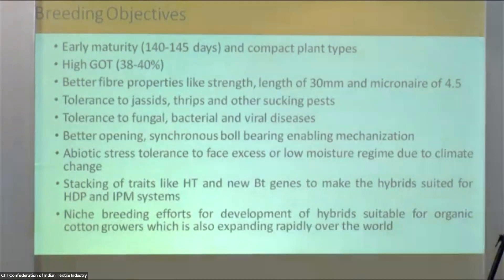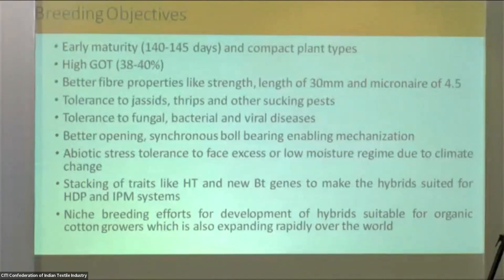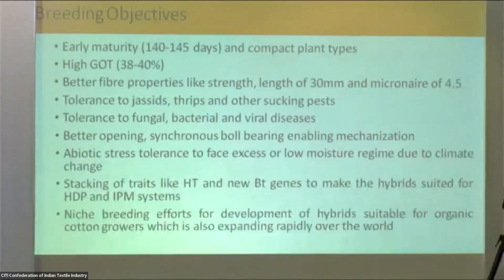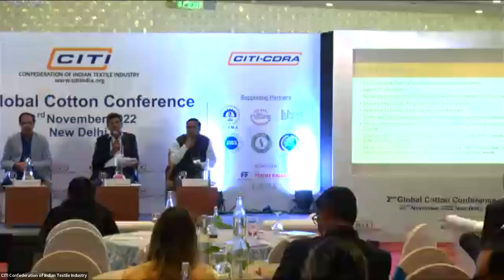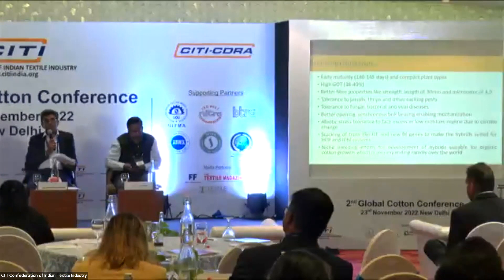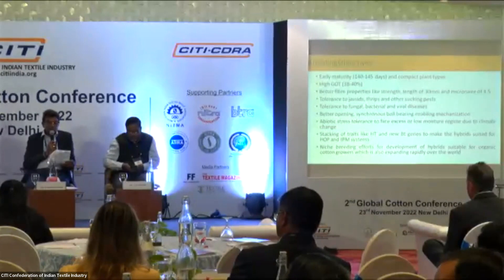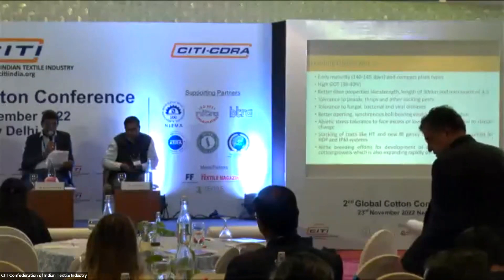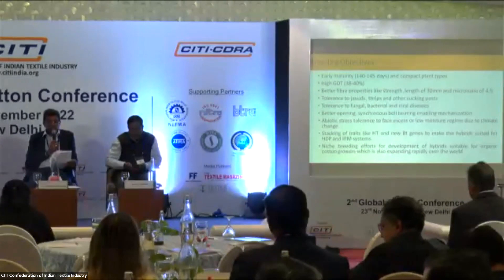CITI Global Cotton Conference 2022 _23rd Nov 2022_Session 1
2nd Global Cotton Conference 2022
Wednesday, 23rd November 2022, New Delhi

SESSION I: Revamping of Cotton Breeding Programs for Efficient Use of Genetic Resources under Changing Climate

Session Chairman - Mr. M Prabhakar Rao, Chairman, NSL Group

Panel Discussion
Opening Remarks by the Moderator - Dr. Shivendra Bajaj, Executive Director, Federation of Seed Industry of India (FSII)

Panelists

Dr. Y.G. Prasad, Director, ICAR-Central Institute for Cotton Research (CICR)
Dr. S.K. Shukla, Director, ICAR-CIRCOT, Mumbai
Dr. K. Selvaraju, Secretary General, Southern India Mills’ Association
Dr. Keshav Kranthi, Chief Scientist, International Cotton Advisory Committee (ICAC), USA
Mr. Bhagirath Choudhary, Founder & Director, South Asia Biotechnology Centre

Organised by:
Confederation of Indian Textile Industry